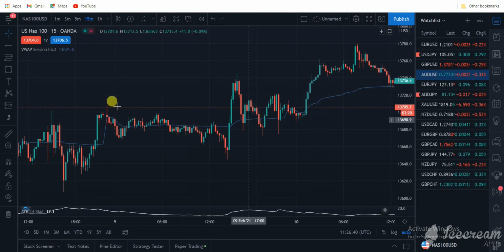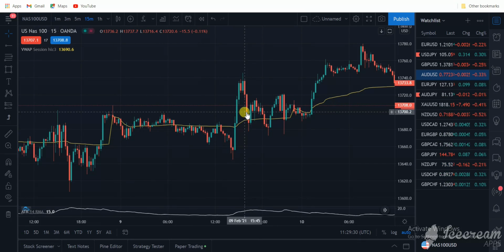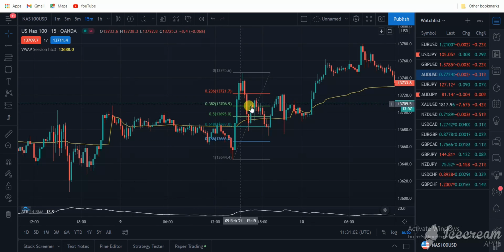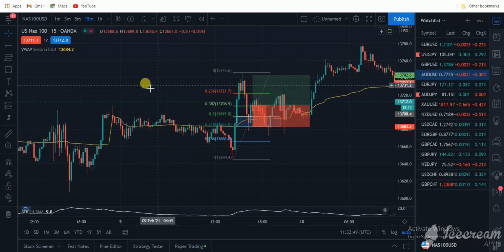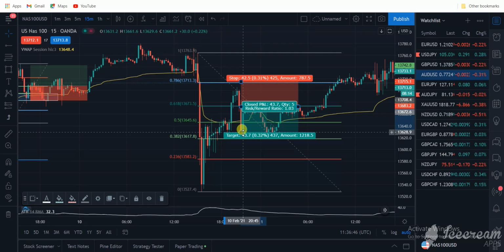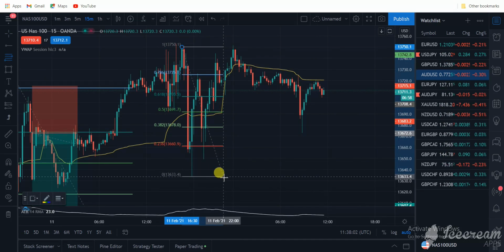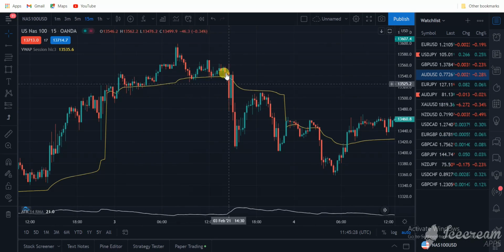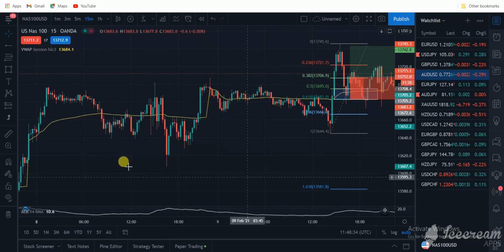EASIEST VWAP Indicator Trading Strategies EVER | How to use VWAP Indicator Intraday Trading Strategy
In This Video I Will Be EXPOSING EASIEST VWAP Indicator Trading Strategies EVER | How to use VWAP Indicator Intraday Trading Strategy Forex Scalping Strategy To Make $100 or More A Day as a Beginner and You Can use This Strategy To Grow A Small Account In FOREX Trading FAST.💰💰

 This Video Will be an In-depth Forex Trading tutorial video, EASIEST VWAP Indicator Trading Strategies EVER | How to use VWAP Indicator Intraday Trading Strategy, Simple Scalping Strategy To Make $100 A Day Trading as a Beginner (GROW A SMALL FOREX ACCOUNT FAST). Forex Trading Strategy To Grow $100 To $2,000 In 3 Days. Forex Trading is a great way to make money online in 2021. I hope you enjoy!

The VWAP trading strategy (meaning: volume weighted average price) is an important intraday indicator that traders use to manage entries and exits. It averages the closing prices of a security intraday and is used as a guide for support and resistance levels.
  Volume-weighted average price (VWAP) is an important tool that traders use to gauge whether a stock was bought or sold at a good price. ... VWAP gives traders insight into how a stock trades for that day and determines, for some, a good price at which to buy or sell.
the Volume Weighted Average Price is a lagging indicator, because it is based on previous data.
VWAP permits you to buy always low consistently. Even when you shorten the stocks you can easily sell at a high price. VWAP indicator is quite reliable

🔴All iamXO Links And Details🔴
✔ BEST Trading Platform - (Where I Analyze My Trades)